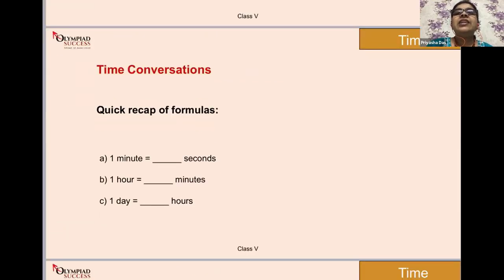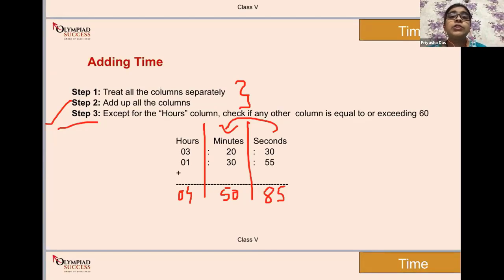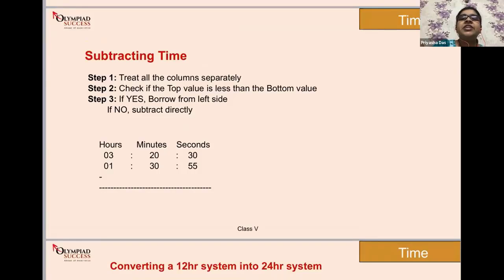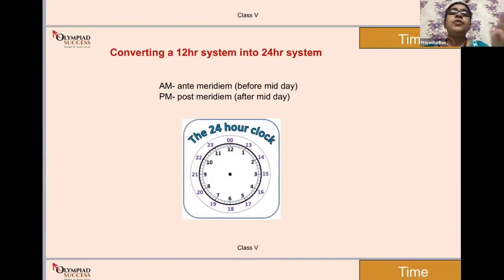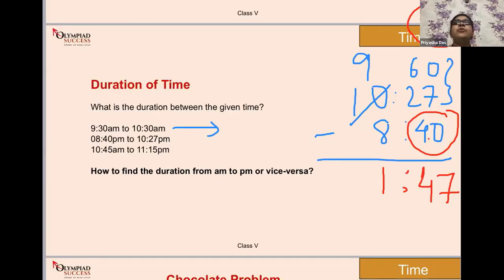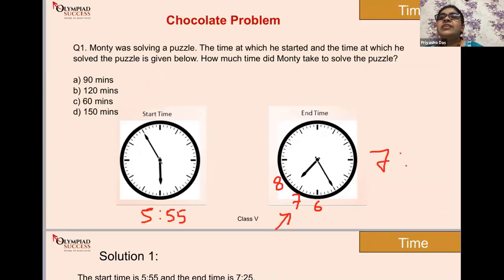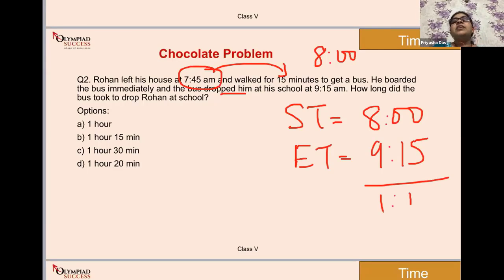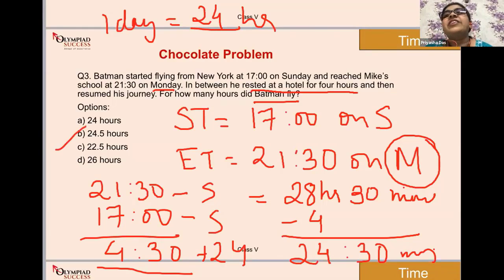Olympiads of Mathematics (IMO) Class 5 Preparation | LIVE Online Olympiad Tutor | Olympiad Success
Watch the complete SchoolPlus by Olympiad Success Free Demo video on Olympiads of Mathematics (IMO) Class 5 preparation and other similar exams conducted by various other organizations. Our courses and programs have been nominally priced so that we can reach as many students as we can and make them get benefit from it.

SchoolPlus is one of its kind online platforms to provide LIVE sessions for Olympiads exam preparation along with courses in the periphery of education which are necessary for the future. Prepare for the Maths, Science, English & Reasoning Olympiads, build skills in Vedic Math, Coding and Communication (Written & Spoken) for classes 3-8.

The International Mathematical Olympiad exam is conducted every year where students participate to upskill themselves in a specific subject or more. These exams help build the foundation for future competitive exams in which students are more likely to appear. Silver Zone Online is one of the organizations that conducts exams every year.

We provide LIVE Classes, daily reading notes along with questions exercises, access to Worksheets and much more for Olympiad International Mathematics preparation.

View all upcoming and ongoing batches for Olympiad Success LIVE Classes for Grades 2-10

Prepare for Olympiad exams and build skills for the future with SchoolPlus by Olympiad Success for Grades 3-8

Check SOF Level 1 previous year Math olympiad questions class 5